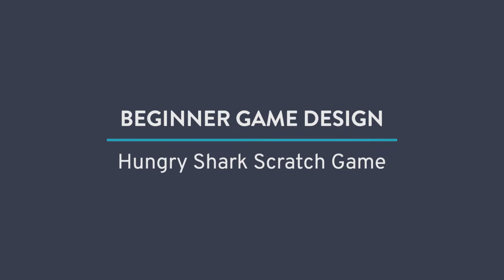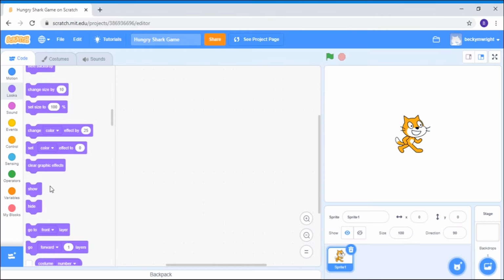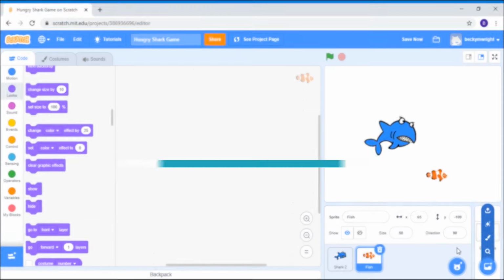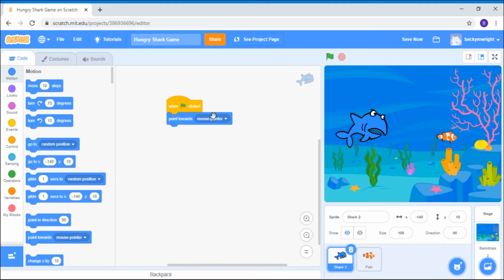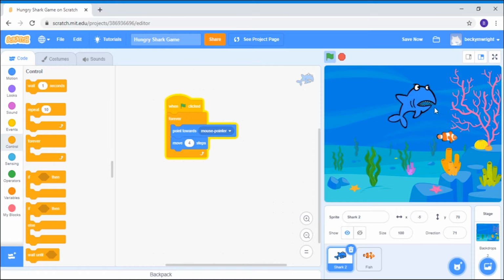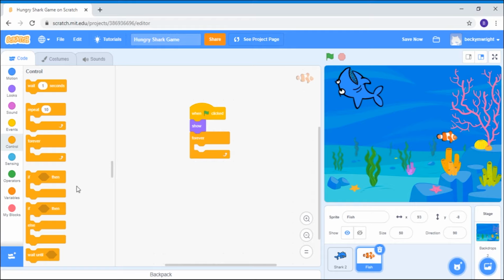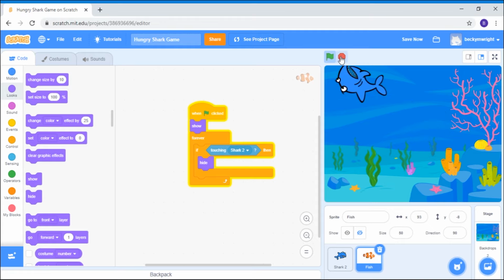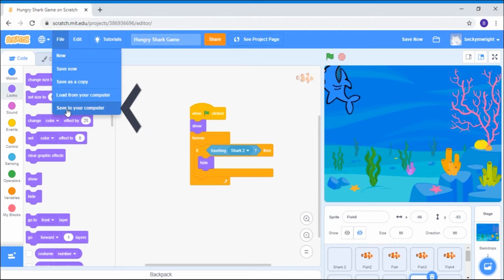Hungry Shark in Scratch: Game Design for Beginners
This video is designed for younger learners who are beginners in using Scratch to create their own games. They will design a predator-prey style game where a shark sprite will move around the screen gobbling up a bunch of fish!